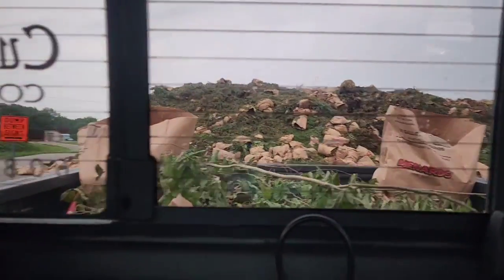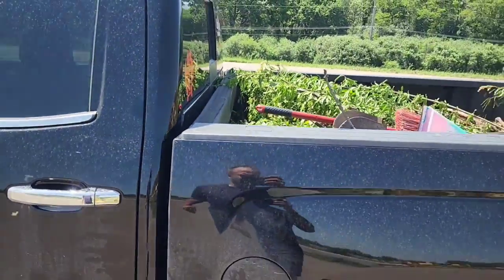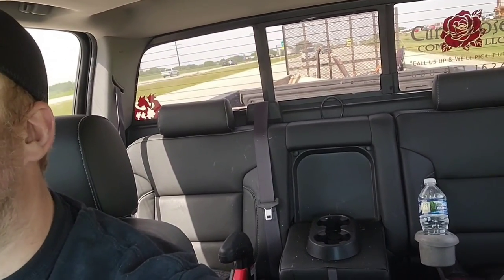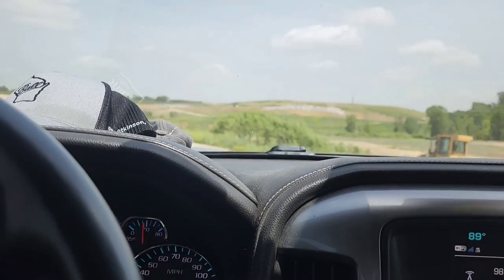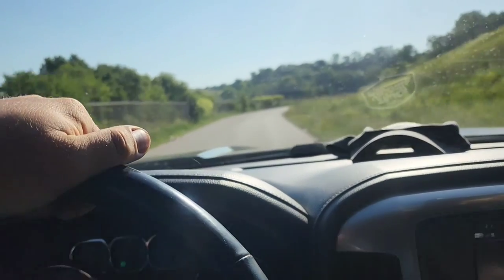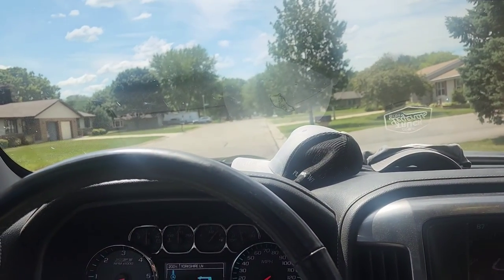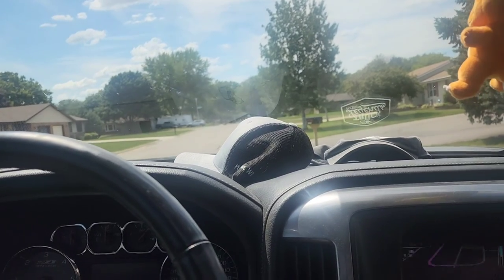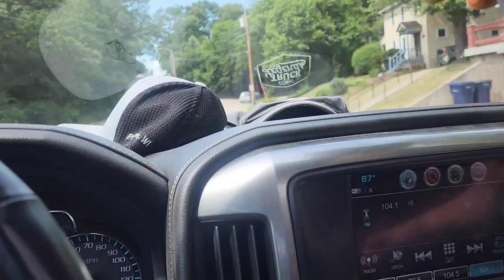Learning New Things and Having Fun Hauling Junk!!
We continue our journey of hauling junk and helping people out! Just telling the story of our adventures. We learned some new things and met some wonderful people! We hauled some brush, tore out some carpet, my wife helped some people move, and we hauled junk.

The truck finally got the all terrain tires I had hoped for since day one of slipping on top of the dump :) Once that upgrade is finalized we will have a video to show off what it looks like.

We learned where our rates sit compared to a few other companies. Good and bad. We are quite low compared to other people. However we do what we do on the side and with intent to be super helpful, we still may need to grow and access what we do based on what we have learned. If business was to pick up more that would play a bigger role in what we do and charge. We have been steady but not overly busy!

We are going to work on getting a mount so that the camera is more focused on us, so that we can be heard better and seen in the videos.